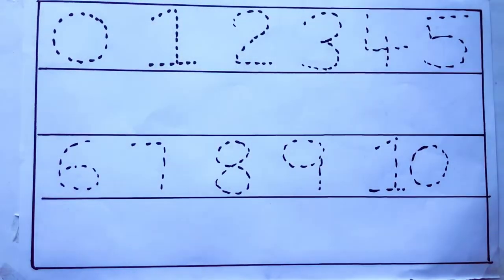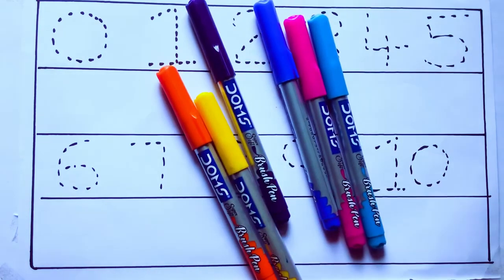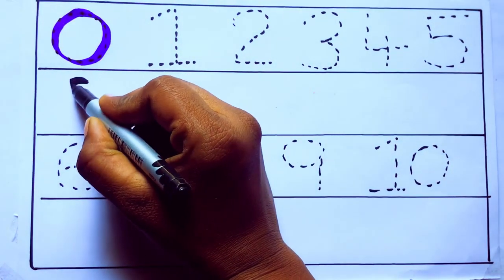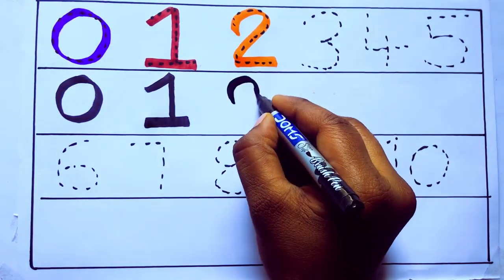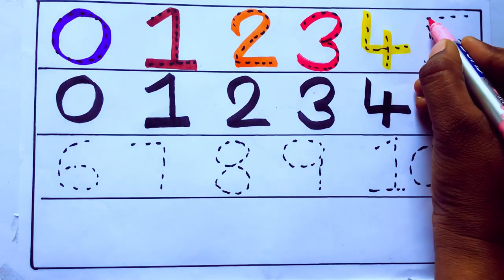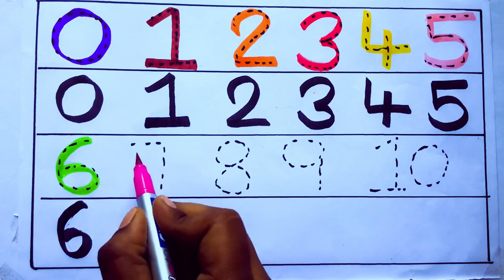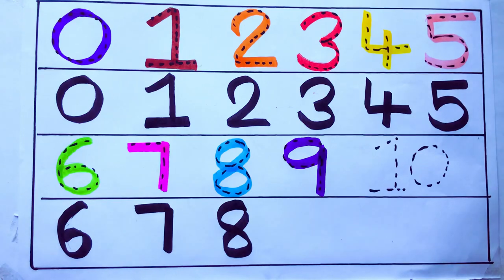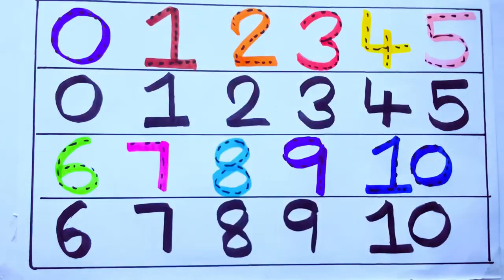Learning the Numbers from 1 to 100 || Easy Learning For Kids and Primary school Kids || 1234